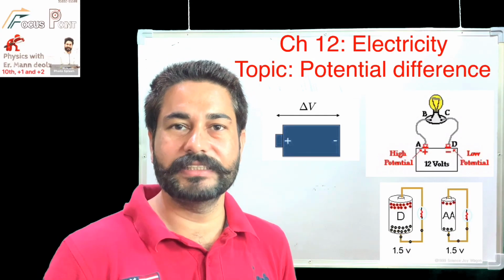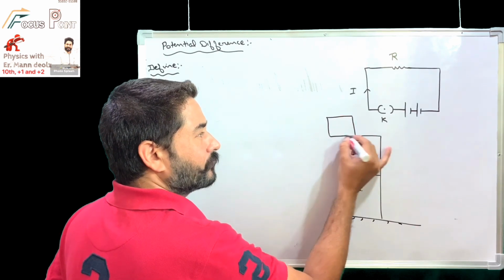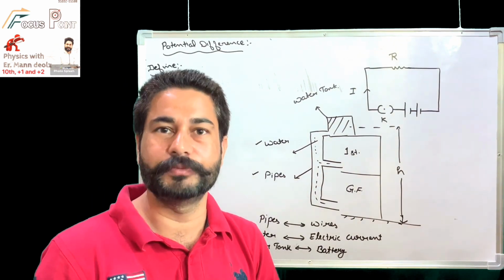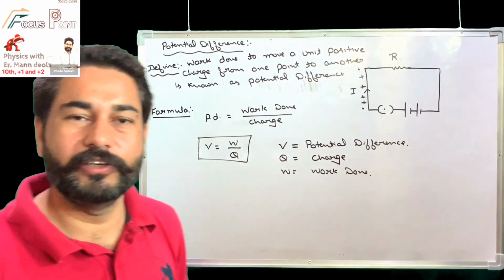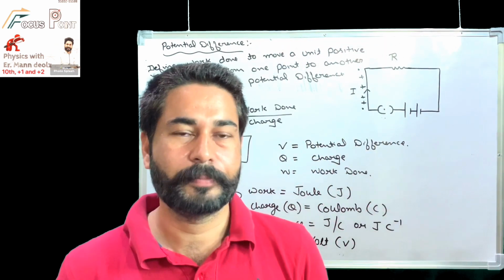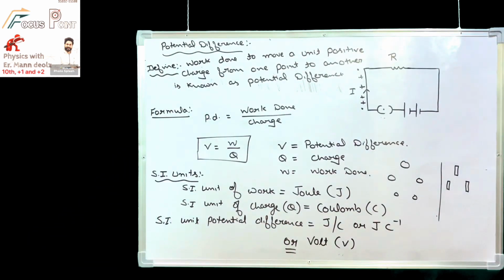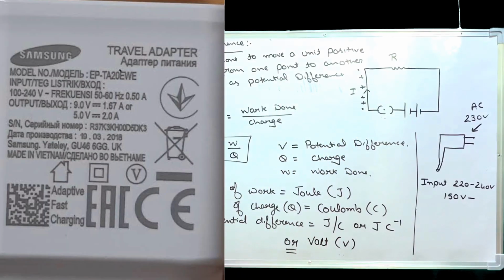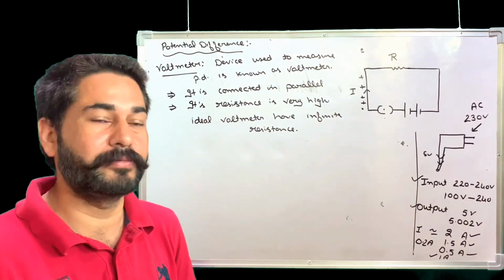10th Science: 12.2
Er. Maninder Deol